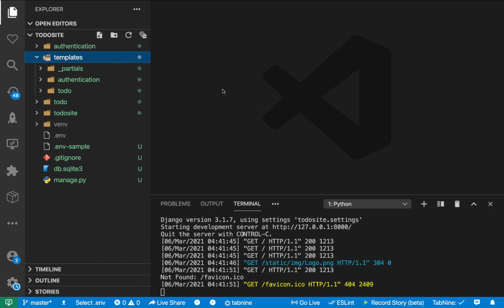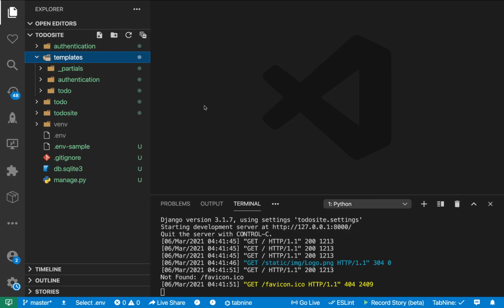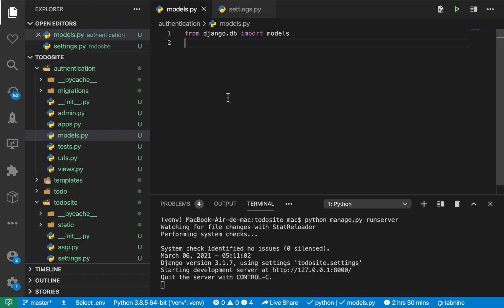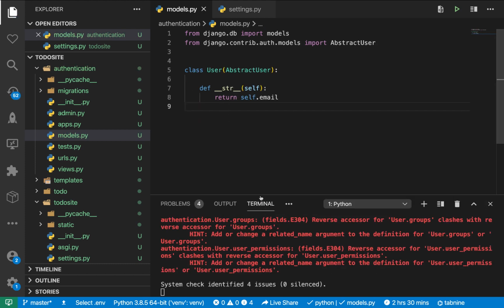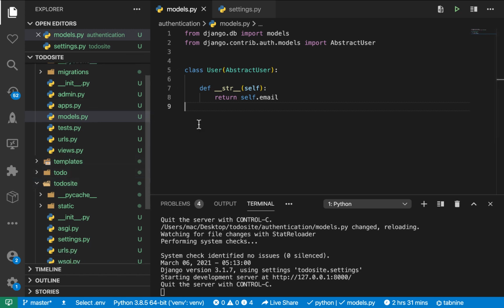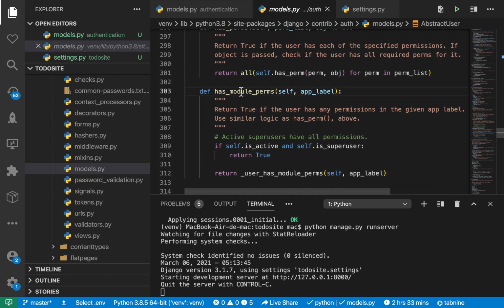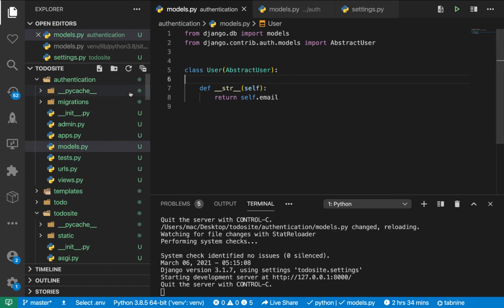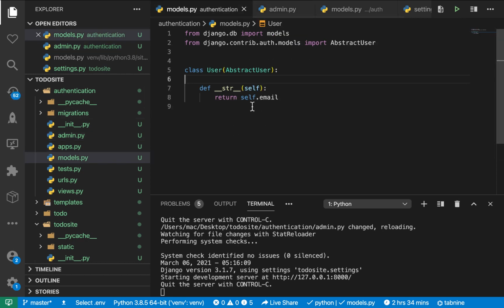Abstract User Exploration and Custom User Model. Python Django Web Framework Course. #10